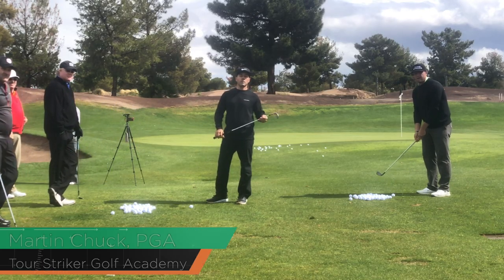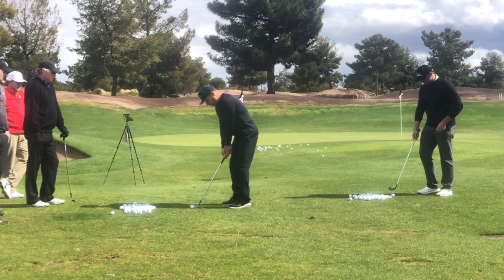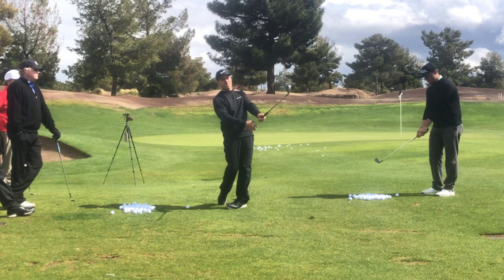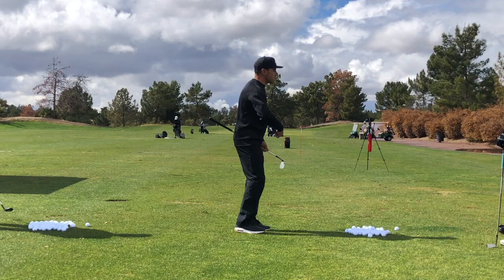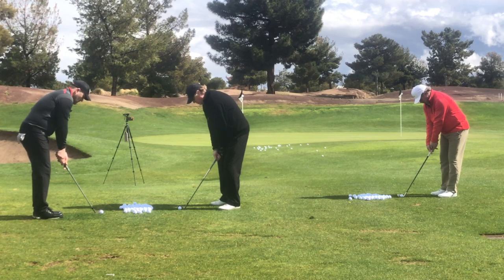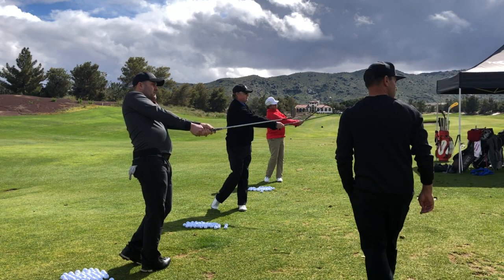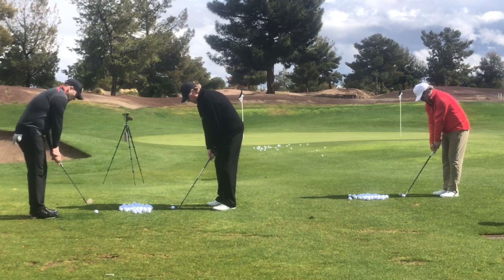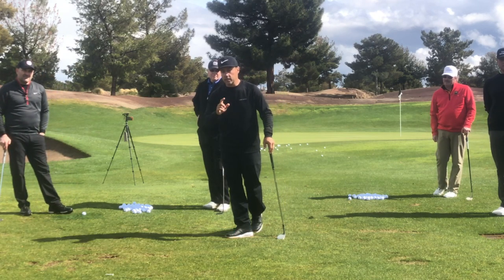Cornerstone swings | Midrange Wedge Shots | Martin Chuck | Tour Striker Golf Academy